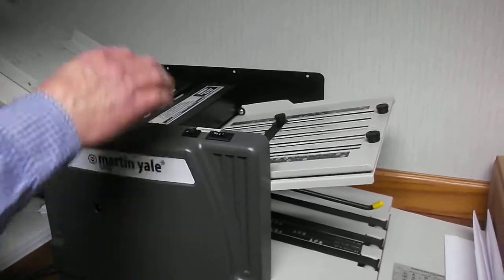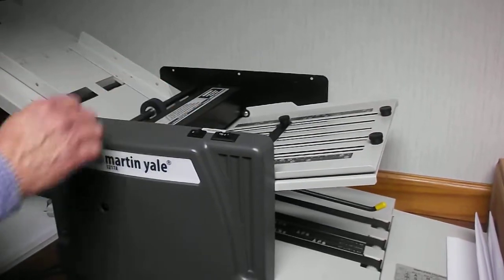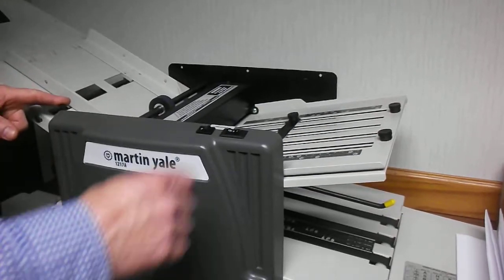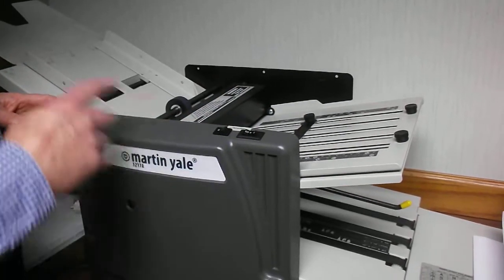folding half sheet to double parallel on the 1217A